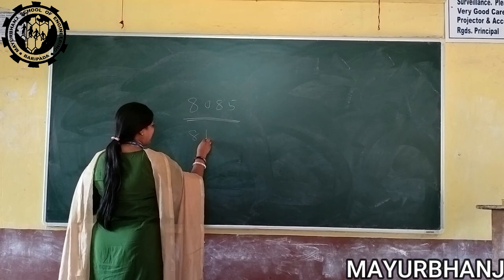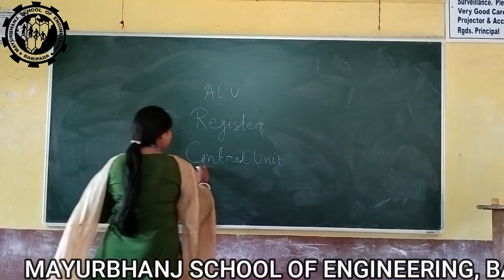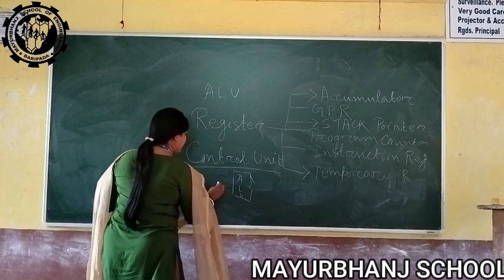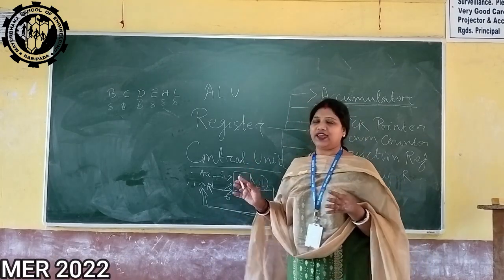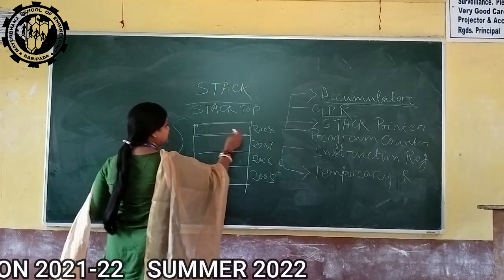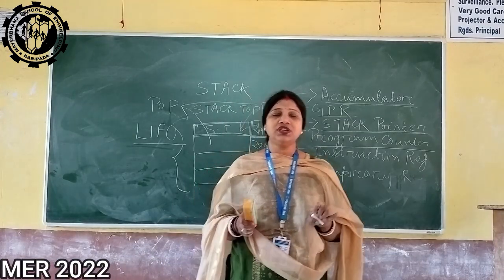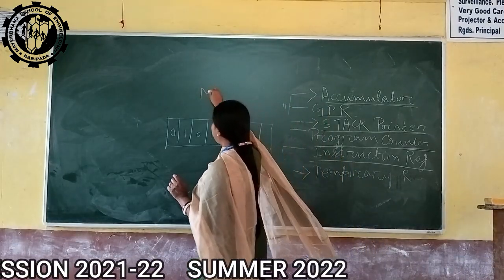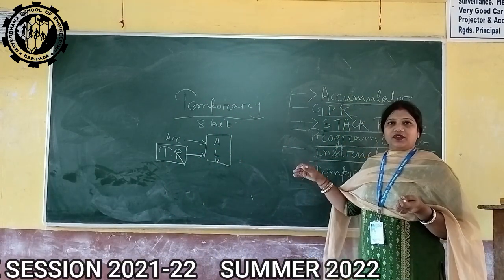MPMC BY ER. ARADHANA DAS, LECTURER, E & TC ENGG., MSE , BARIPADA